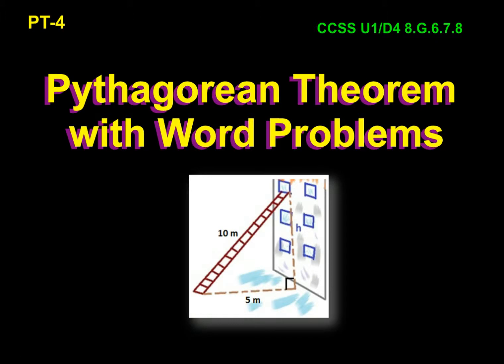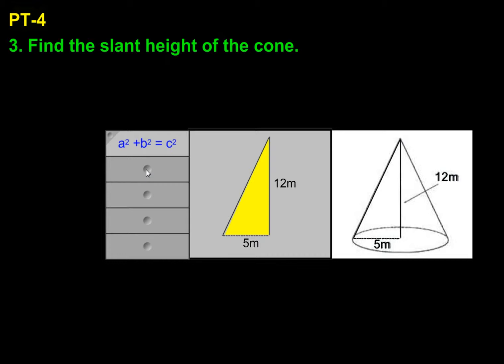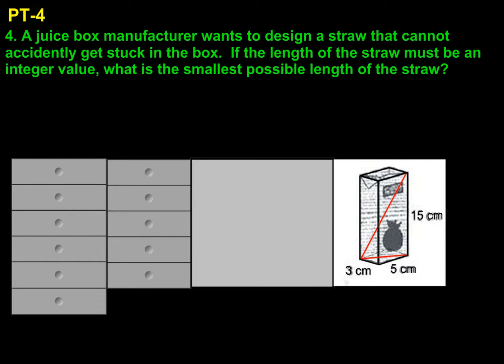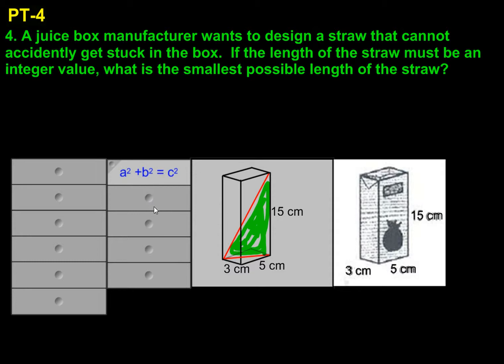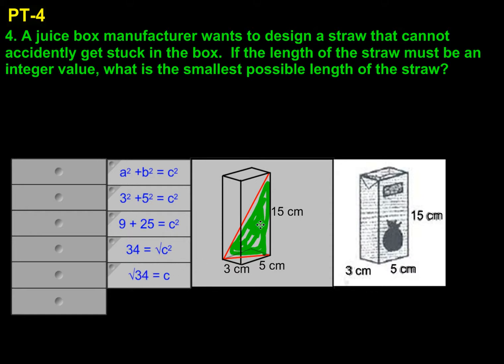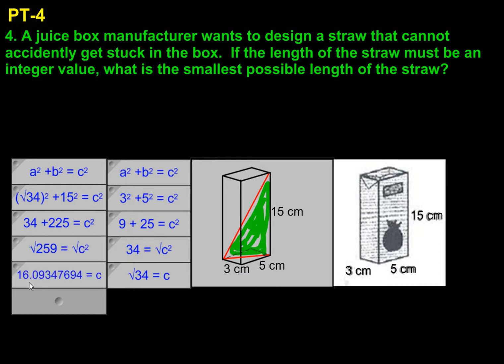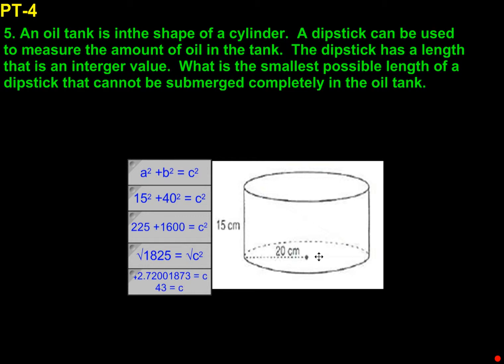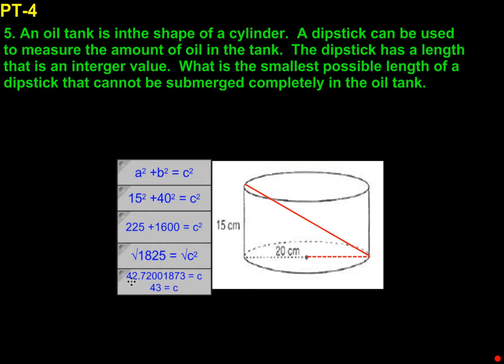8th Grade Math hhs: PT-4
CCSS U1/D4 8.G.6.7.8
Pythagorean Theorem with Word Problems